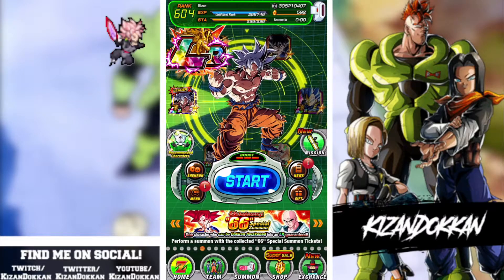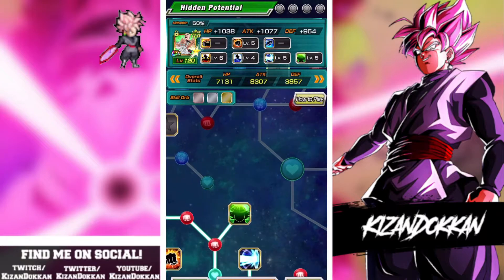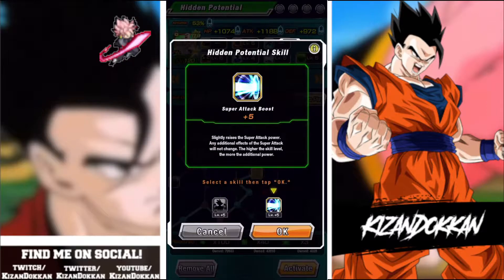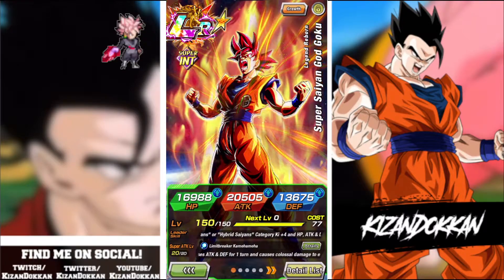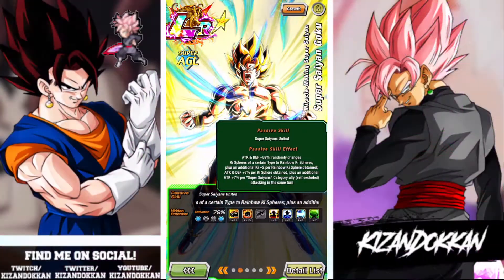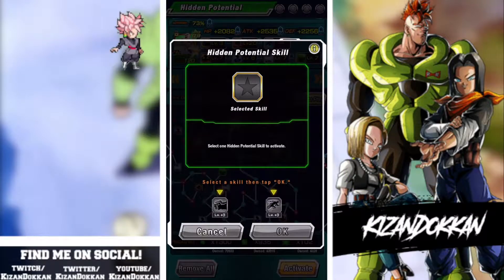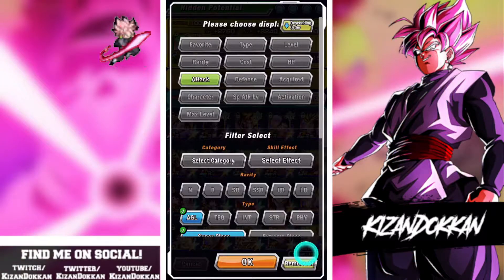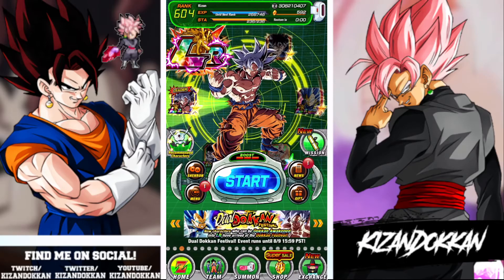Hidden Potential Guide For Beginners! (DBZ: Dokkan Battle)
Requested by a viewer on stream so I thought I would create this for you new players!

Wanna see me live on dokkan? and come say hi!

Video title: Hidden Potential Guide For Beginners! (DBZ: Dokkan Battle)